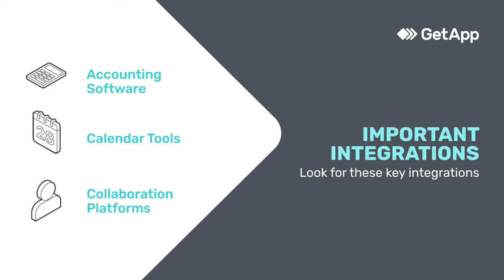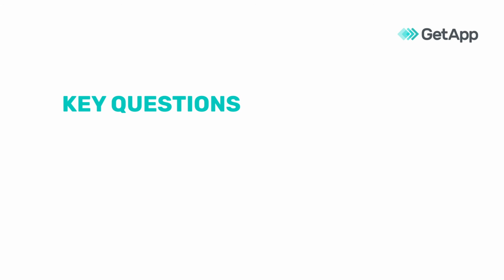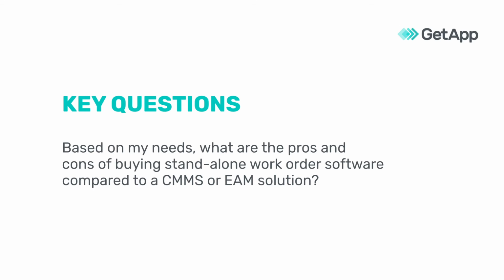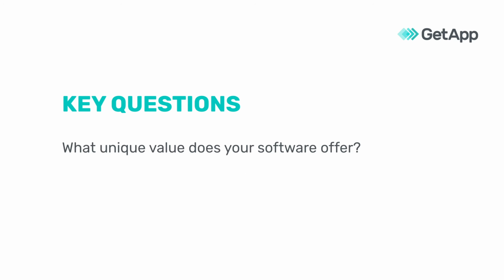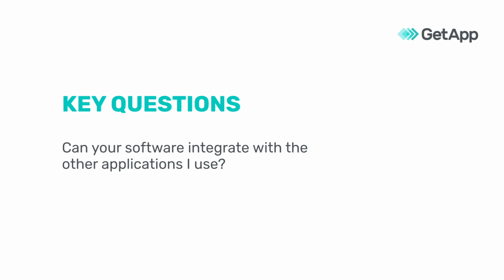Find out what Work Order software can do for you – GetApp Video Buyer Guide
Work order software is used to help users automate the different steps involved in creating and completing a work order and tracking field service orders from project start through completion.

Work orders contain details of jobs such as maintenance work tasks, repairs, audits, and inspections. Field service managers and maintenance managers use work orders to assign a task to the right employee and track its status. A work order is also referred to as a work ticket or job order.

Work order management software commonly has features like:

Work order creation: Capture data to create new work orders for recurring jobs.

Scheduling: Organize maintenance jobs in a centralized location.

Reporting and analysis: Collect and analyze data in areas including repair costs and downtime.

Ready to compare the best work order software?